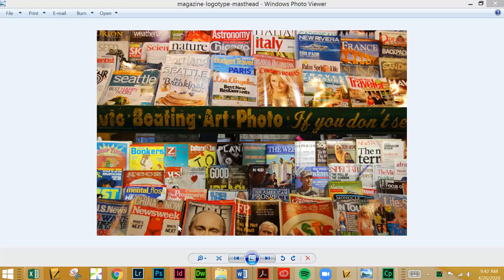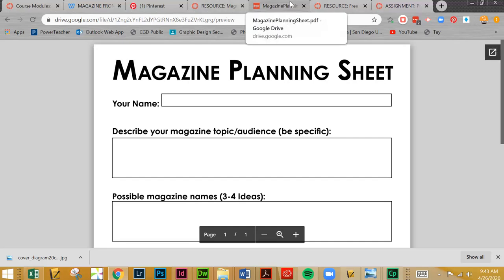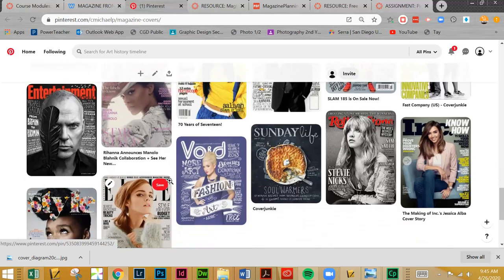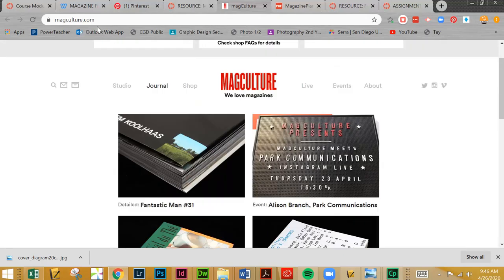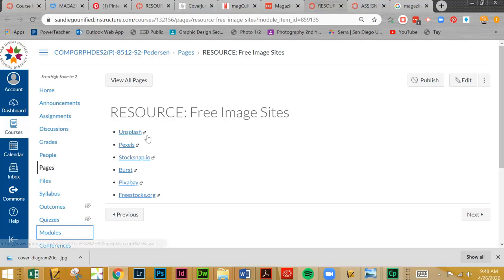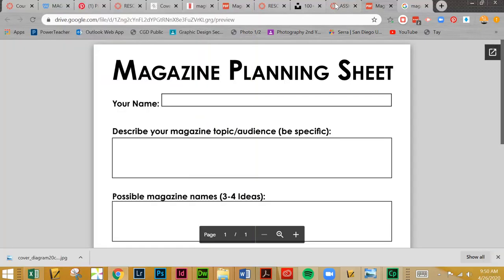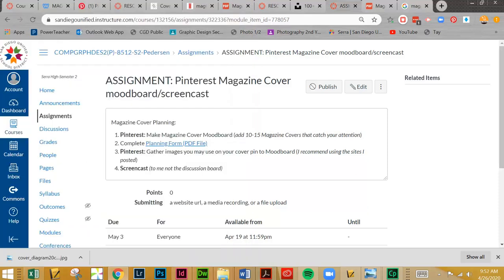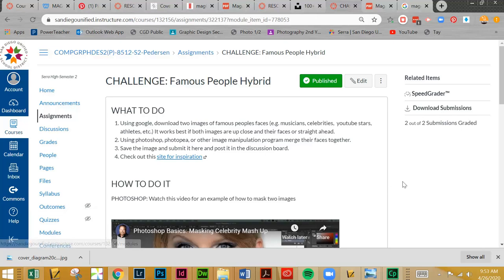CGD Magazine Cover Project Intro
More information on Canvas